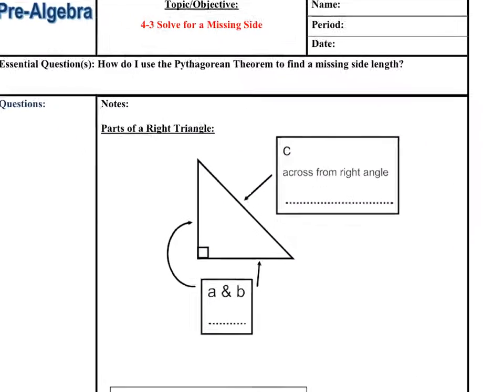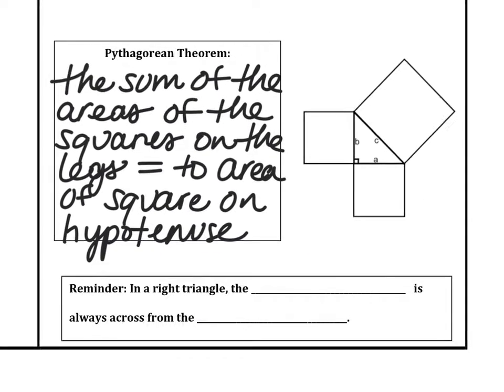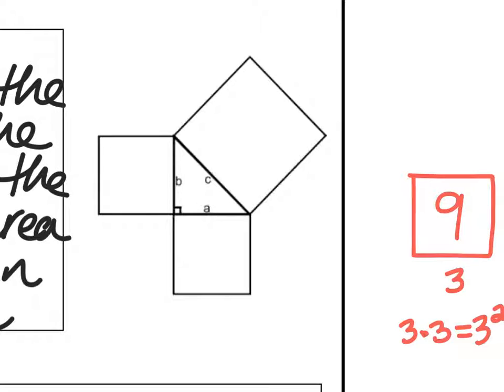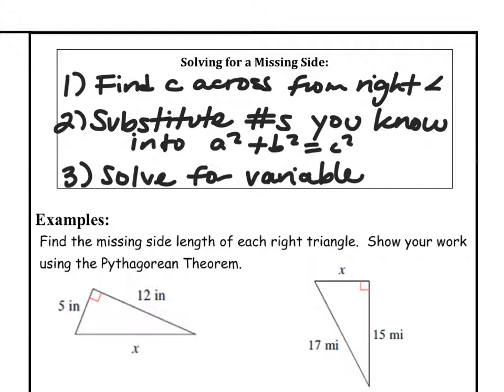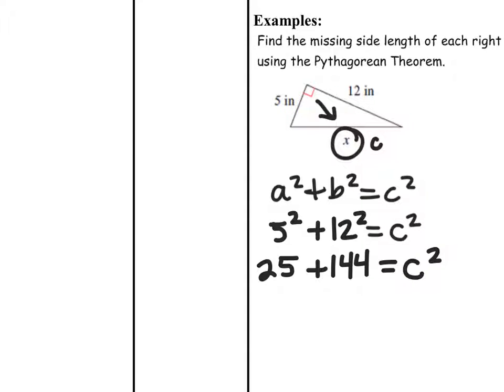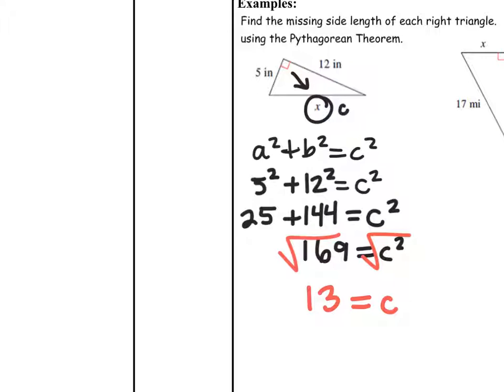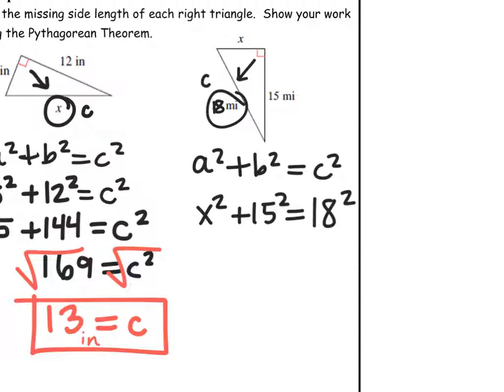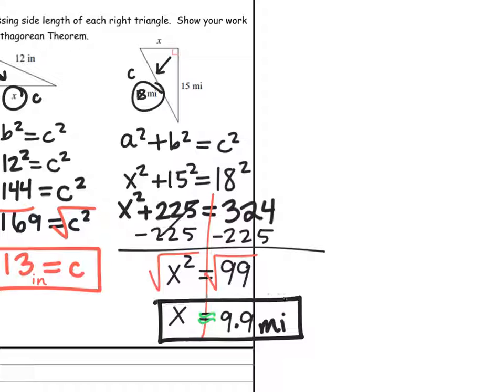Pre Algebra 4 3 Solve for a Missing Side